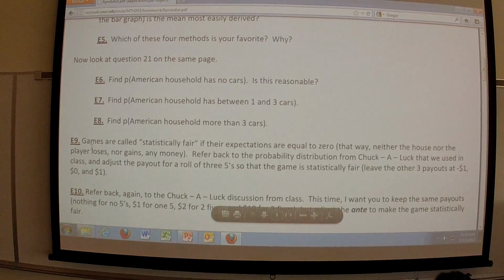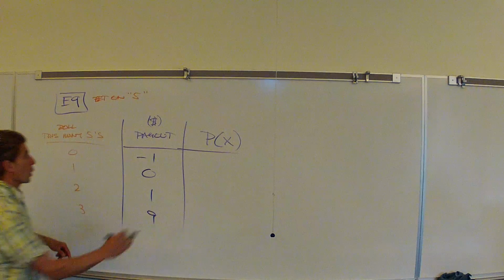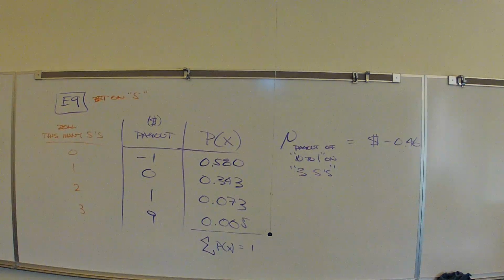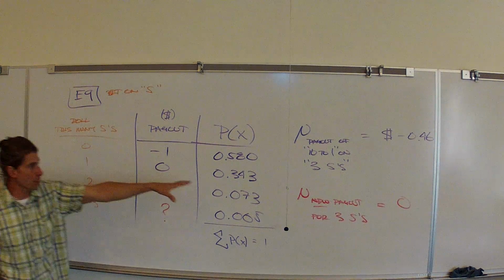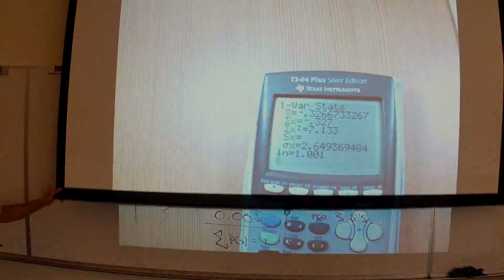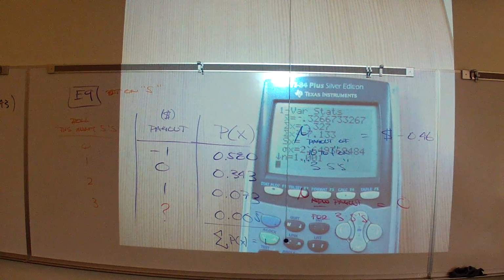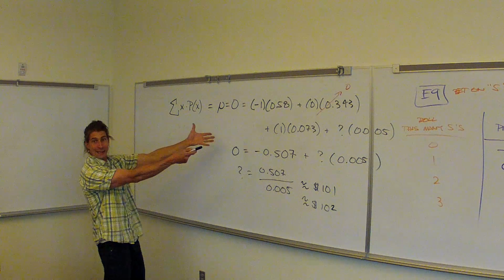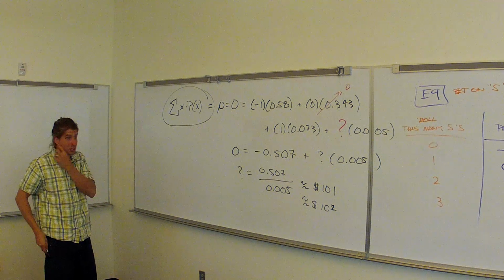(5.13.13) Review of an Intro to Probability Distributions; start of The Binomial Distribution